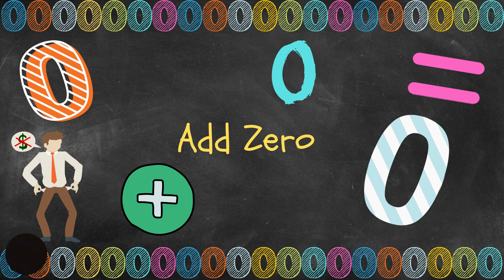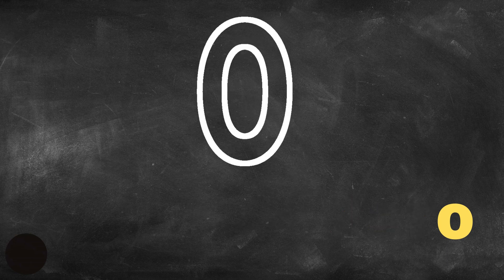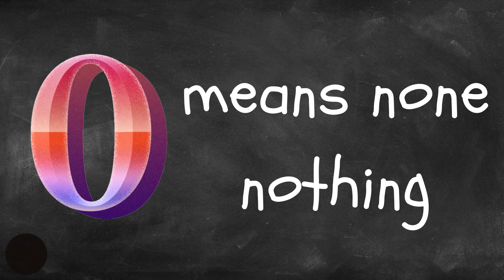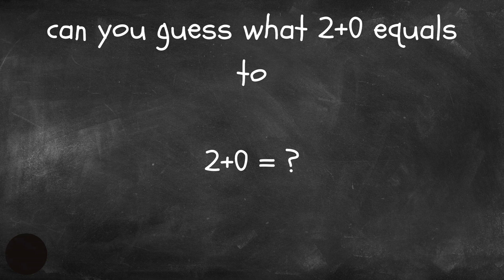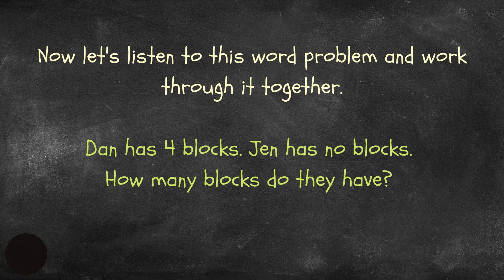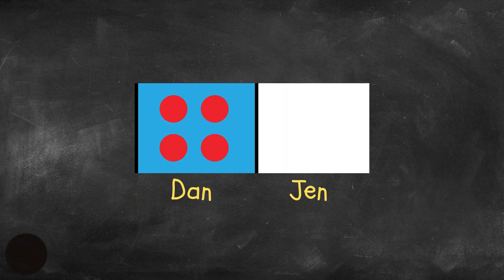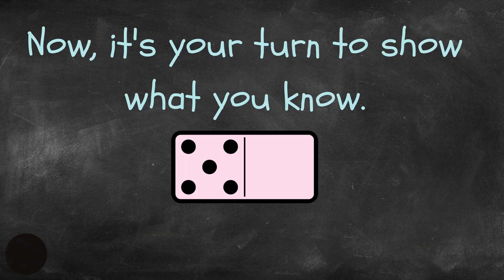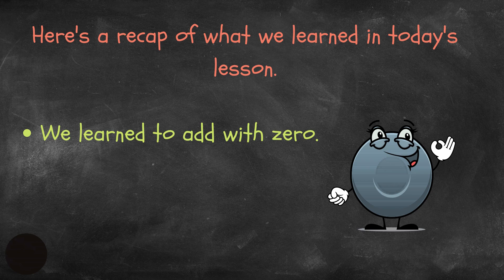First Grade K - 2 Addition with Zero Go Math Lesson 1.5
This is a perfect warm-up video presentation to kickstart your math lesson on adding zeros / 0. It is aligned with the 1st grade Go Math textbook chapter 1 lesson 5 or the enVision math topic 6.